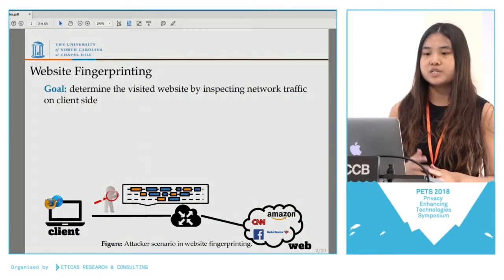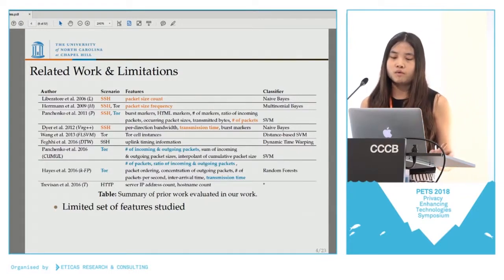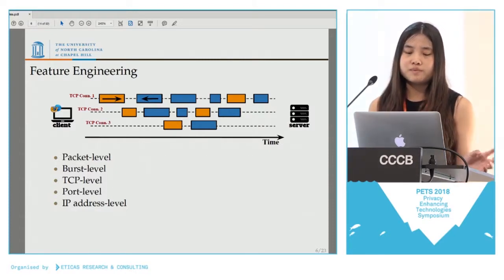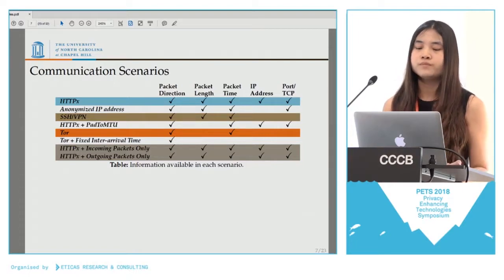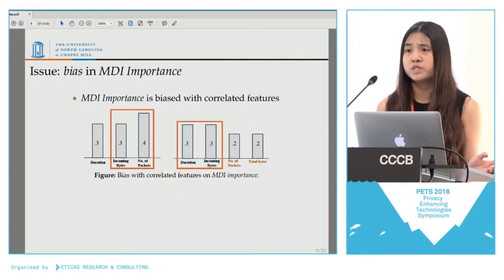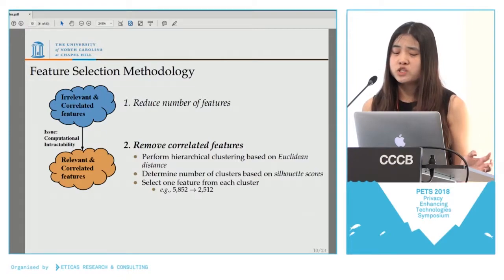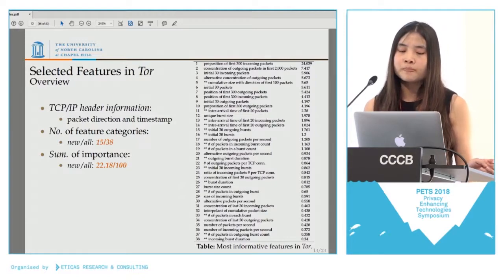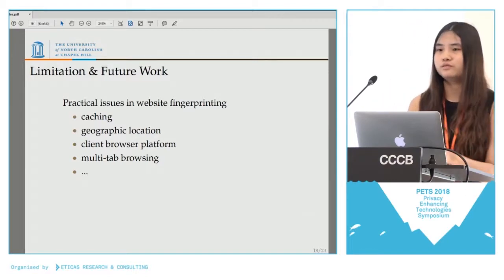Junhua Yan - Feature selection for website fingerprinting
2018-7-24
Session 3: Censorship Resistance, Fingerprinting (Chair: Nick Hopper)
Speaker: Junhua Yan
Title: Feature selection for website fingerprinting